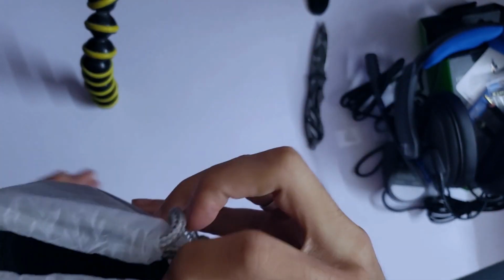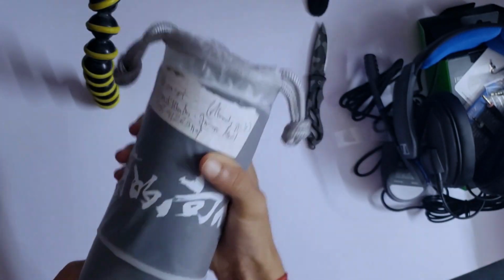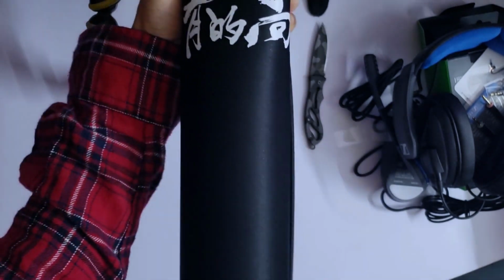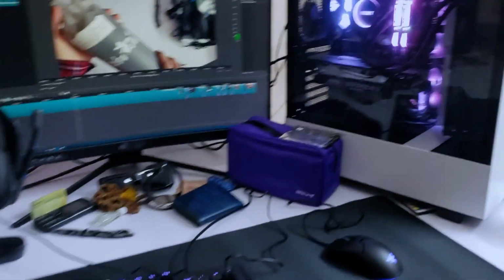My New Gaming PC and Peripherals, It's Dope I think.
PC Specs:
Processor = i7 10700k
Graphics = MSI Ventus RTX 2080 Super OC
Motherboard = ASrock z490 Steel Legend
RAM = Viper 3200 Mhz 32 GB
NZXT = Cooler, Power Supply, Case.

Monitors:
Msi Optix MAG271CQR
Dell 2719HR

Peripherals:
Headphone = Sennheiser GSP 300
Mouse = Razer Viper Mini
Keyboard = Fantech MK885
MousePad = China Company from MI